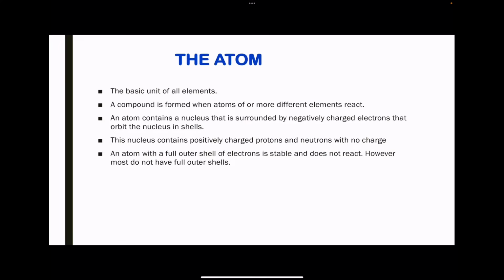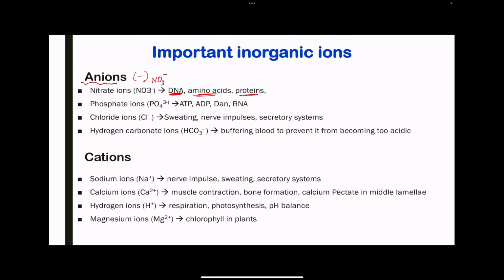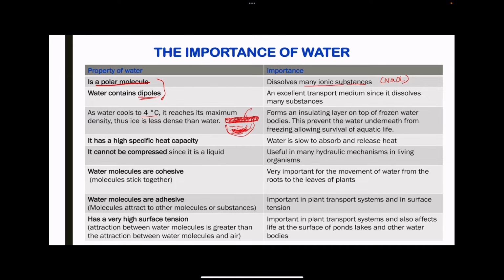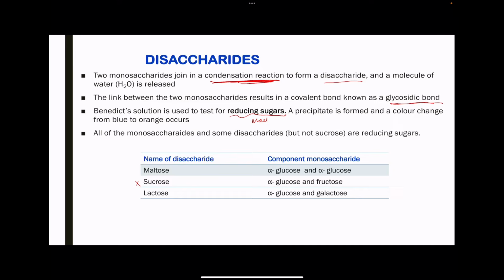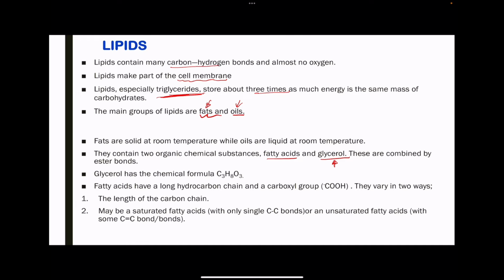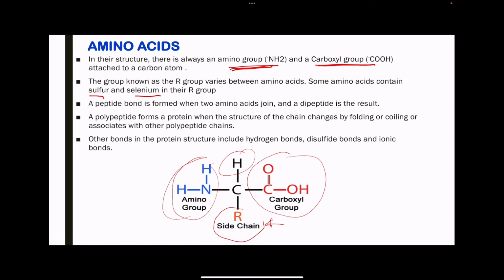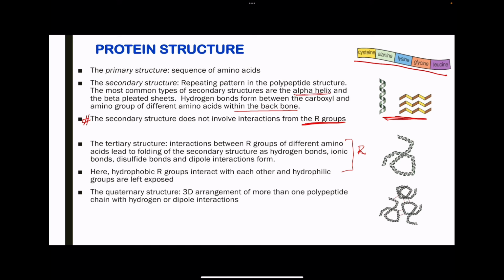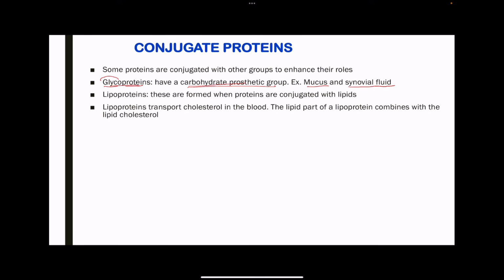A level | biology | Edexcel | Topic 1A | carbohydrates | lipids | proteins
This video explains grade 11 biology topic 1A. The chemistry of water, carbohydrates, lipids and proteins.